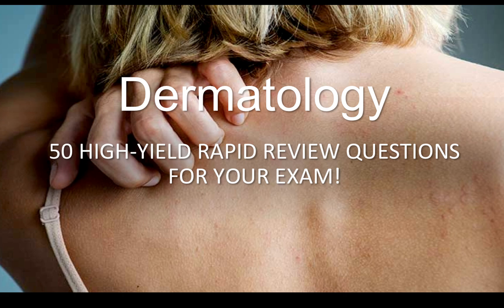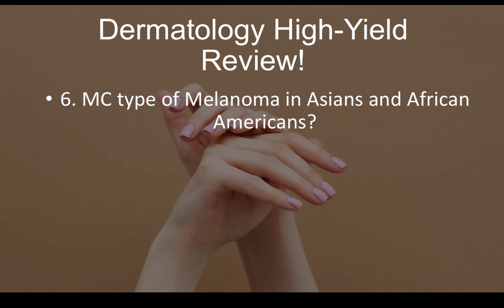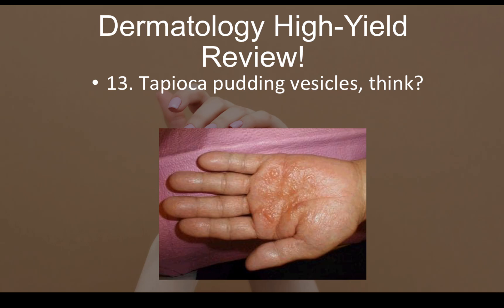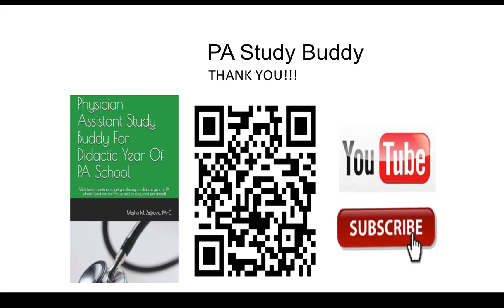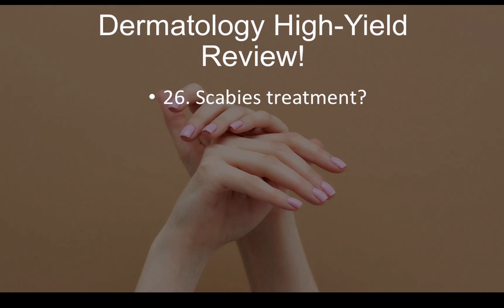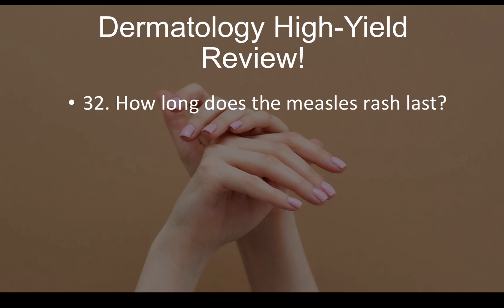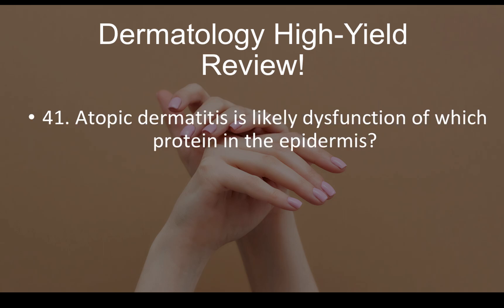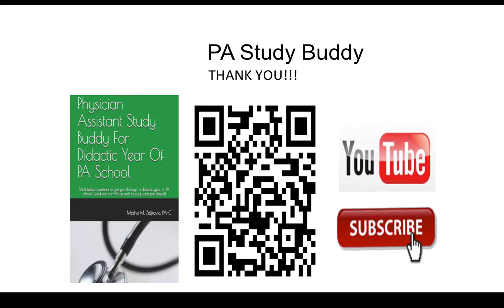Top 50 Dermatology Questions That Will Boost Your Board Exam Score!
-Physician Assistant Study Buddy For Didactic Year. These are likely the most tested questions you will see during the PA school and they will help you through a didactic year of PA school. They will help you save time and get higher grades. Great for pre-PAs as well to study and get ahead!
🚀 Ready to dominate your Dermatology exams? This video gives you 50 high-yield dermatology questions designed to help PA students, medical students, nurse practitioners, and other future clinicians crush their PANCE, PANRE, USMLE Step 1 & 2, and clinical rotations.

We’ll cover common buzzwords, exam tricks, and pattern recognition skills for conditions like psoriasis, eczema, skin cancers, acne, drug reactions, and life-threatening dermatologic emergencies like SJS/TEN. Each question is crafted to mirror real exam difficulty while teaching you the essential diagnostic clues, treatments, and “most common” facts that boards love to test.

💪 Whether you’re a non-traditional student, military veteran, or someone balancing school with family life, these questions will give you the confidence and edge you need to walk into your exam prepared and walk out victorious.

📌 Perfect for:
✅ PA students preparing for PANCE/PANRE
✅ Med students studying for USMLE Step 1 & 2
✅ NP students taking board exams
✅ Anyone looking to master dermatology quickly and efficiently

✨ You’ll not only memorize facts — you’ll understand concepts, recognize classic presentations, and avoid the trap answers that exam writers love.

🎯 Let’s make dermatology your strongest subject. Your exam success starts NOW!